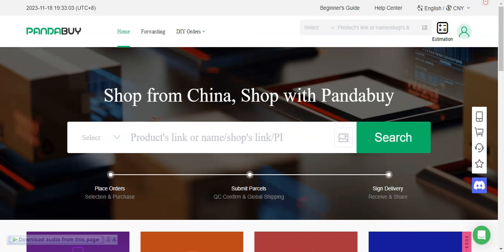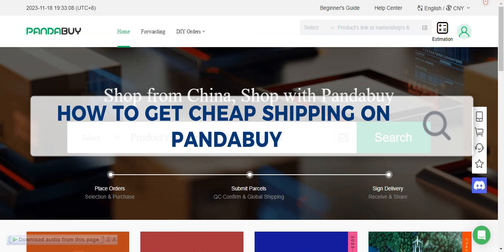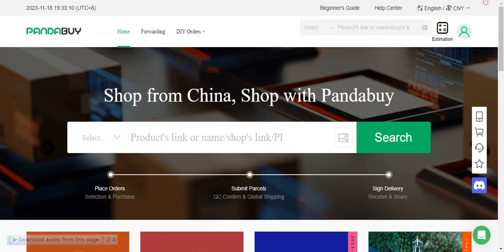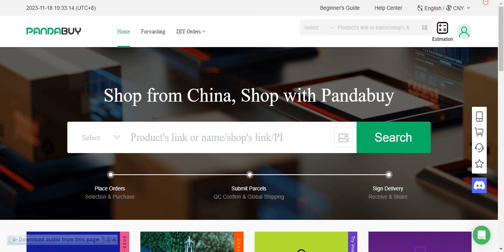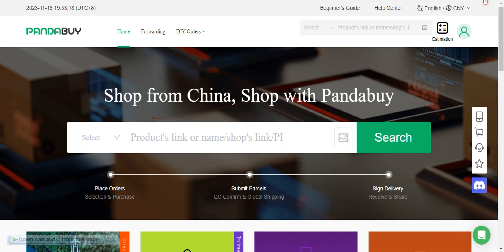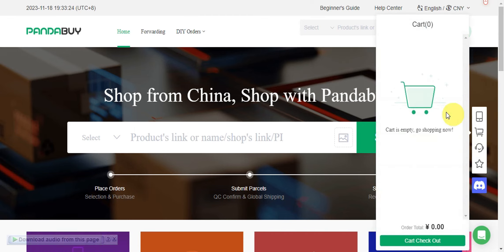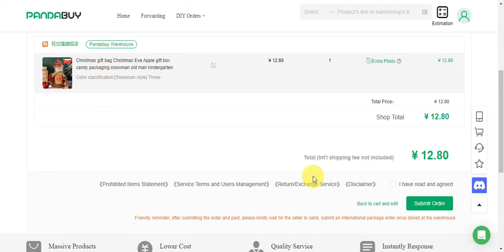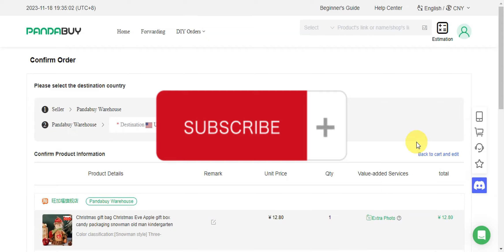How to Get Cheap Shipping on Pandabuy (Full Guide)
In this video on How to Get Cheap Shipping on Pandabuy, I'll show you How to Use Pandabuy to Get Cheap Shipping.